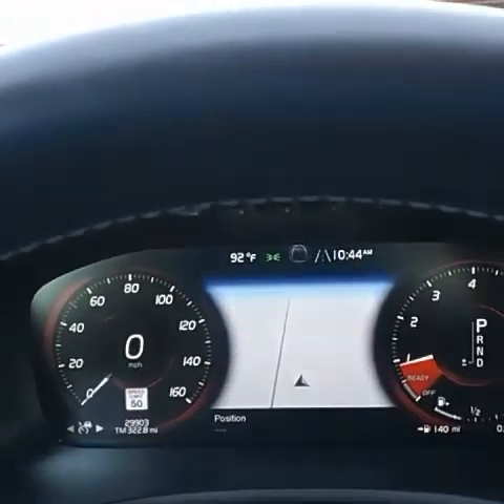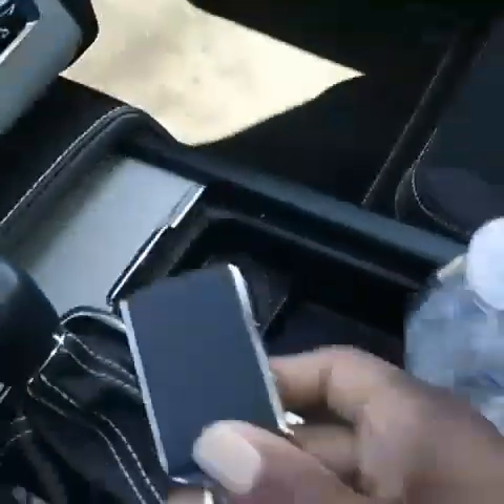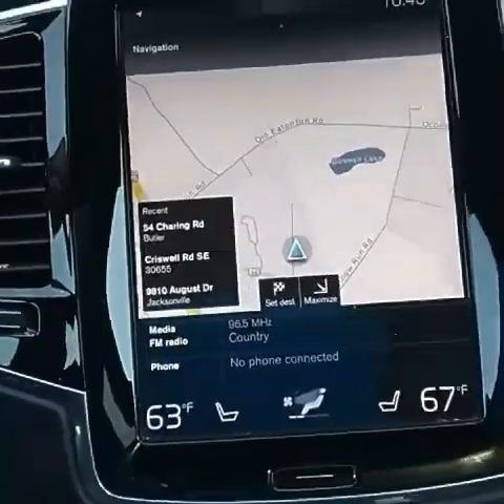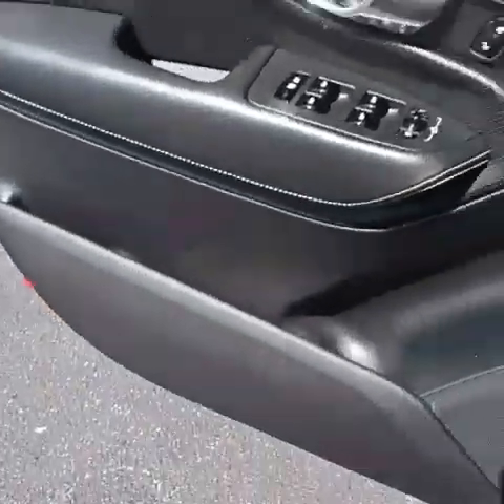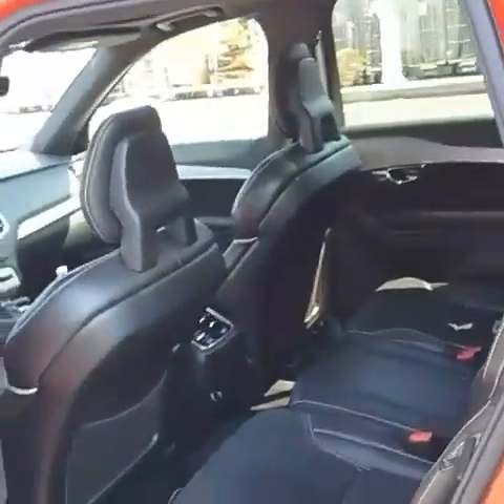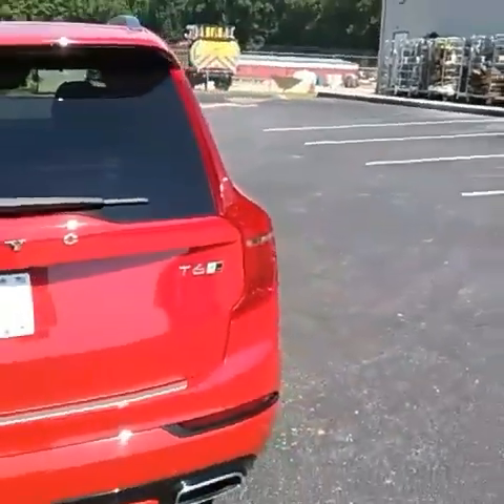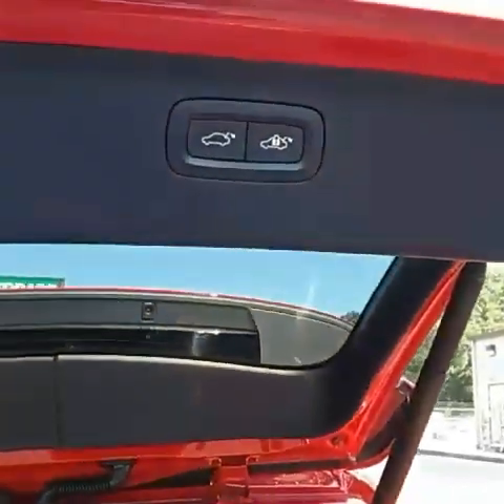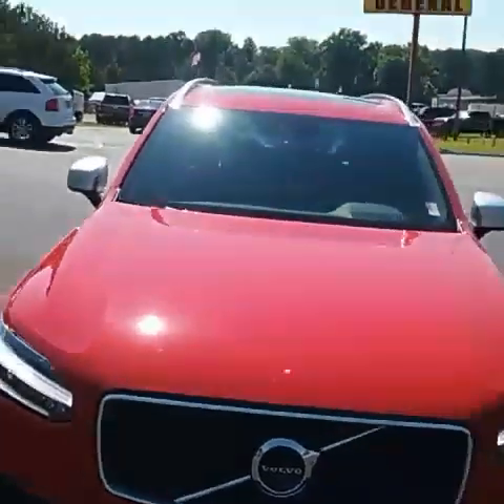2016 Volvo XC90